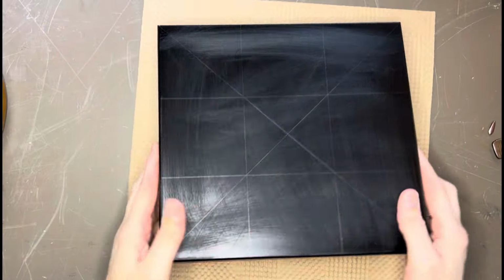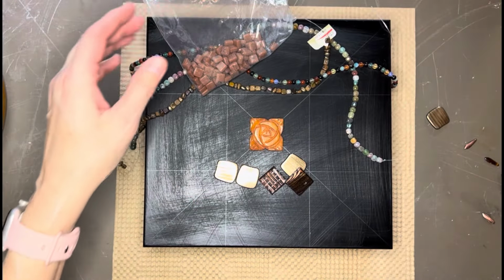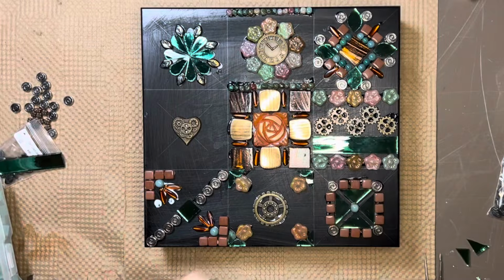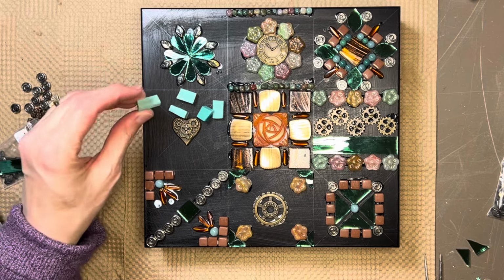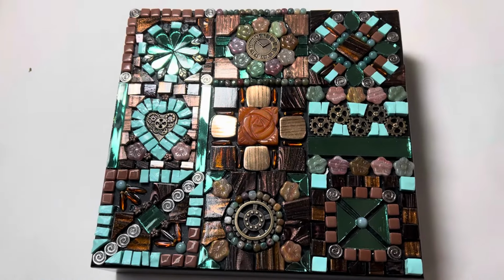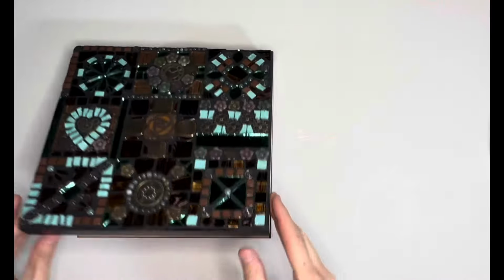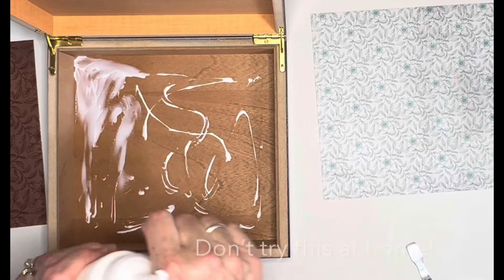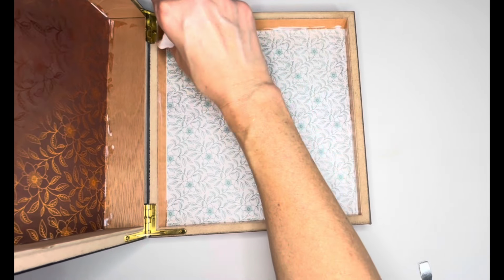Ep. 198 HOW I TRANSFORM DONATED PIECES INTO A STUNNING MOSAIC BOX!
I recently met a wonderful mosaic artist preparing to move across the country. She reached out and donated a carload of tiles and mosaic tesserae to me! I used a small bit of the donation to make this stunning mosaic box!
Hey Everyone! Welcome to my studio!
0:05 My new substrate is a black cigar box. I have scratched up the surface with sandpaper and drawn some reference lines.
0:46 I start out with Weldbond after showing some of the pretty donated pieces. The first thing I glue down is a carved rose.
Here are some of the other materials:
-Copper streaked vitreous tile
-Large squarish metal beads
-Metallic long petal beads
-Flower beads
-Round natural stone beads
-Metal swirl beads
-Small metal floral beads
-Cogs, wheels and a clock
-Small brown mini tiles
I've added from my studio:
-aqua colored mirror
-fritballs
-smalti
3:26 I switch out some of the flowers so it is more symetrical.
6:06 I add smalti to the mix. I look at two options and decide on the lighter one so there is more contrast.
7:33 It's grouting time! I've mixed up some black sanded grout. I give myself plenty of time since there is so much texture and height differences to allow for detailed clean-up.
10:35 The last step in this project is to open it up and line the box with some pretty paper. I've chosen two that I had on hand.
I'm not sure what I was thinking when I decided to smear the glue with my fingers, but then the lid got clogged and there was glue all over. Somehow I wrangled it where it needed to be and was able to clean up the rest! CAUTION: This was messy and there is probably a better way.
13:29 I cleaned up the excess off of the box with a wet wipe before it could set up.